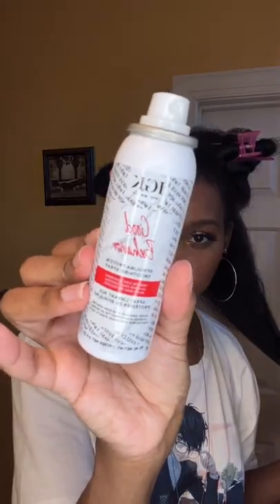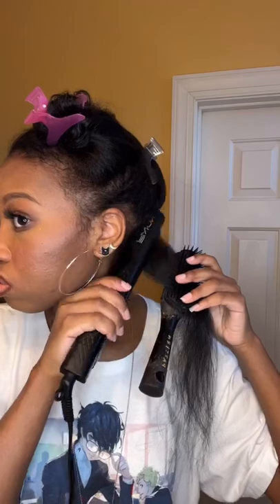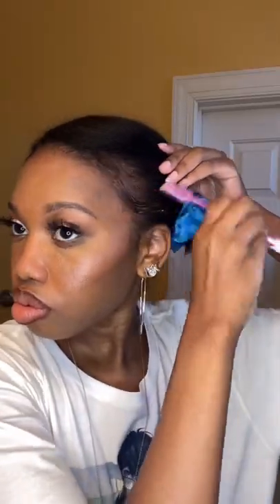My straightening routine on blown out natural hair.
My middle name is Joy so that’s where I came up with DestinyJoy lol. I am still learning and growing with this channel but I make Natural hair, Makeup and Hauls. I also do different kinds of unboxing videos. Thank you for your support. XOXO

I’m so excited this channel is growing and I looking forward to the future with this channel. If you have any suggestions for future videos please let me know.(:

~Hair~
-Revlon Blow dryer Round Brush
-Chi Silk Infusion
-IGK no frizz smoothing spray
-NuMe Flat iron

~Outfit~
-Persona 5 graphic t-shirt
-hello kitty earring from hot topic

~Makeup~
Colourpop Hocus Pocus Palette
Colourpop Star Wars Jelly Much Shadow
Wet & Wild Makeup brushes
Too faced Hangover Primer
Colourpop eyebrow pencil in Dark Brown
Colourpop Tinted Moisturizer in Dark 18W
Rare Beauty Concealer in 400w
Fenty Setting Powder in Honey
Colourpop Mascara in Black on black
Amazon lashes in Dysilk 3D wispies
Duo Lash glue in black
Fenty Match Stix in Espresso
Fenty Bronzer in Coco Naughty
Wet & Wild Oh My Stars Little Twin Stars Complexion Trio
Colourpop Nightmare Before Christmas Eyeliner in Scream Queen
Nyx Cosmetics lip liner in Expresso
Colourpop Lip Creme in Baby Doll

Facts about me:
Name: Destiny
Age: 31
Location: North Carolina
Hair: Type 4, Fine strands, Low Porosity, Low to Medium Density Natural hair